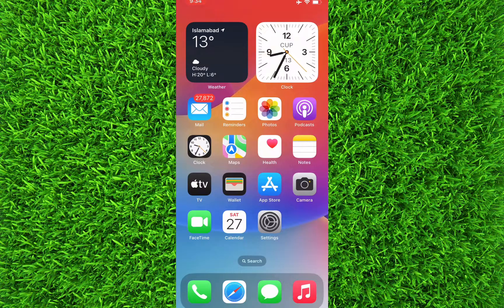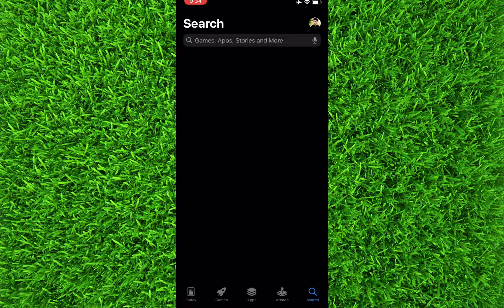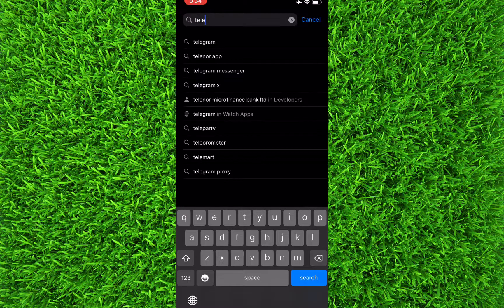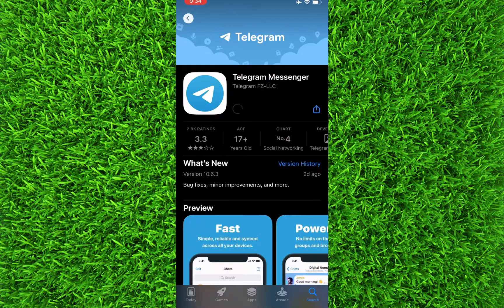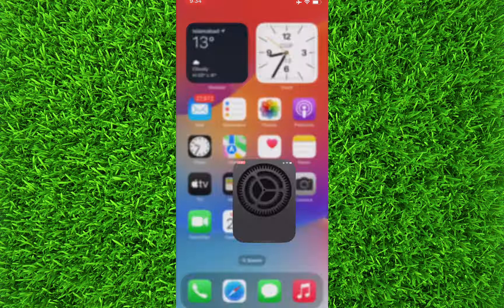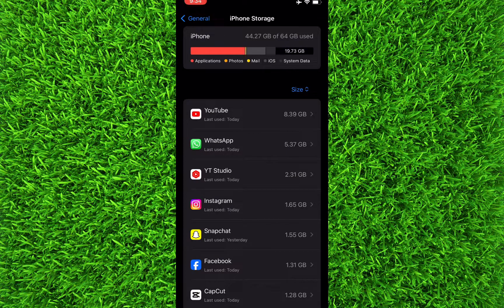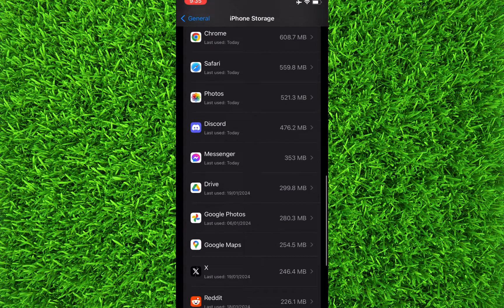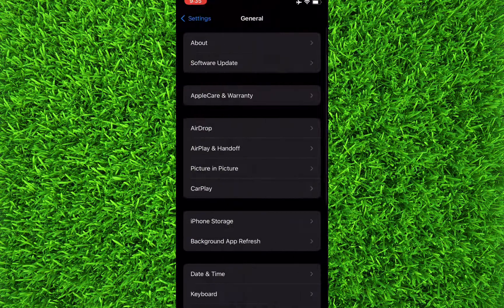How to Update Telegram App in 2024 (Latest Version)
In This Video You will Learn How to Update Telegram App To Latest Version in 2024.